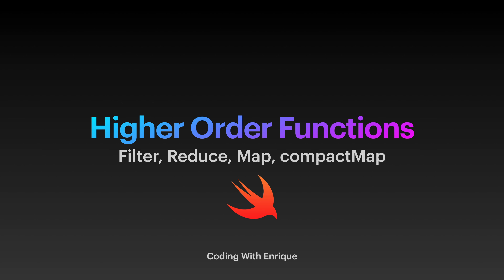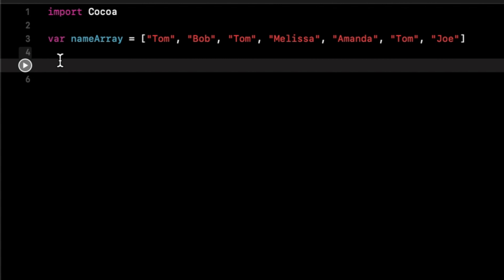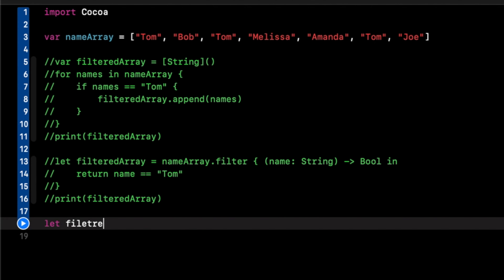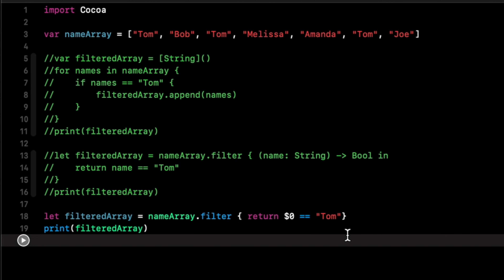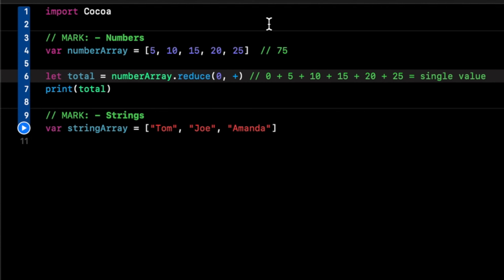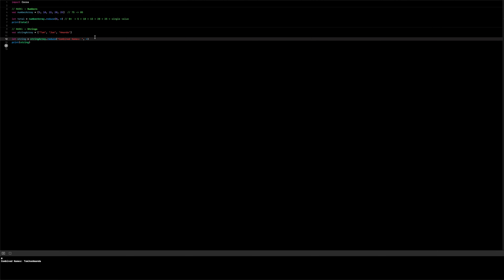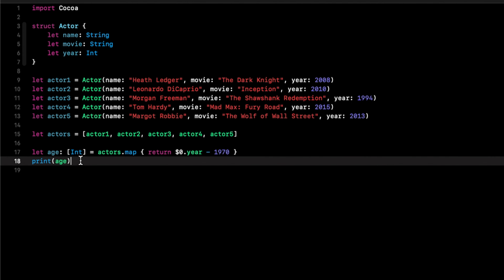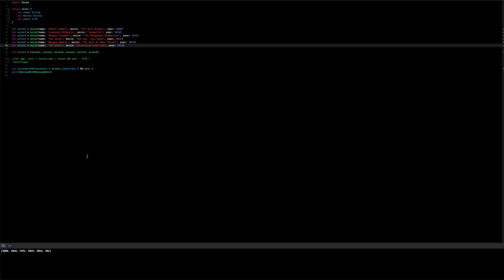Swift - Higher Order Function: Filter, Reduce, Map, CompactMap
This video covers Higher Order Functions. Specifically Filter, Reduce, Map, &CompactMap.
We'll go over what each one does and the advantages they present.

Timestamps
Filter - 1:39
Reduce - 5:05
Map - 8:07
CompactMap - 9:44